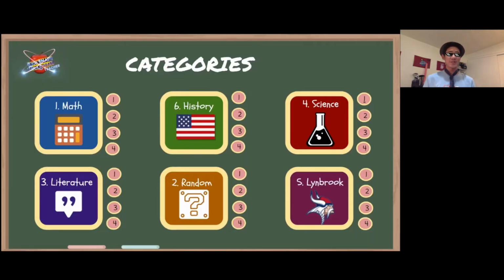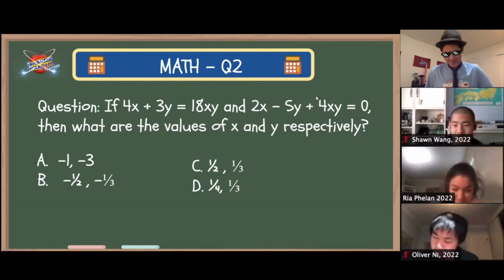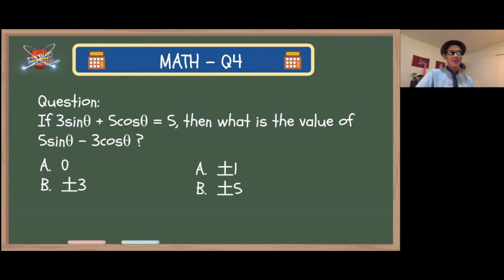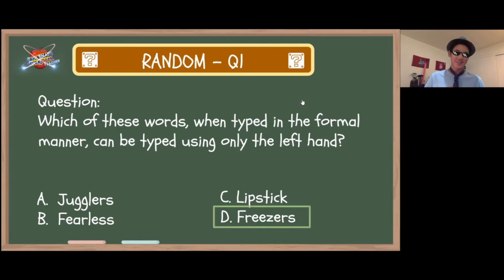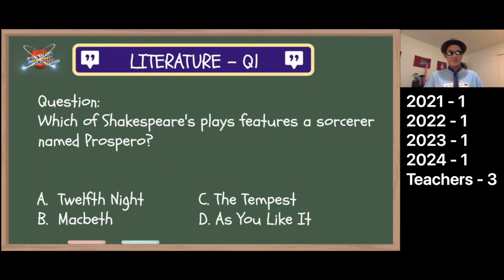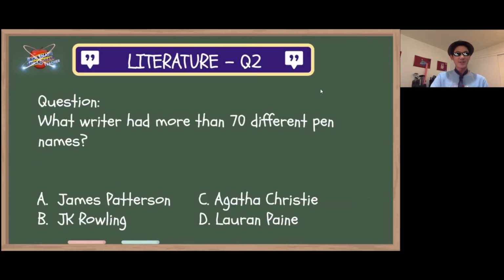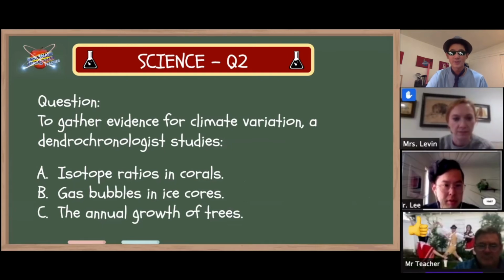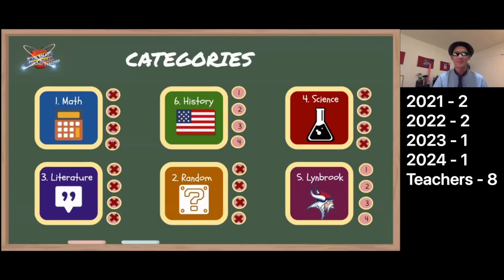The Viking Games - Are You Smarter Than a Teacher?